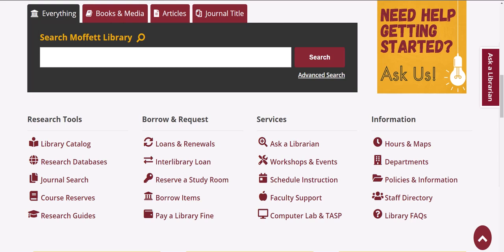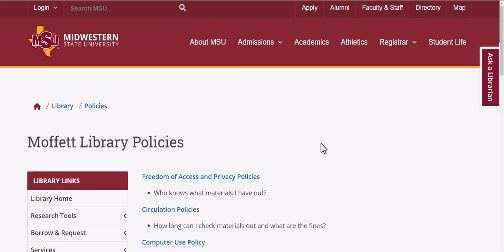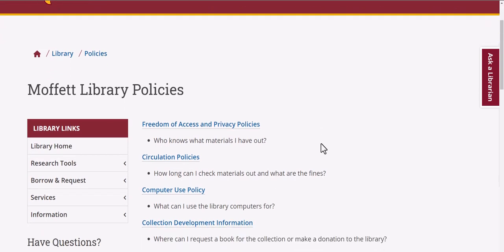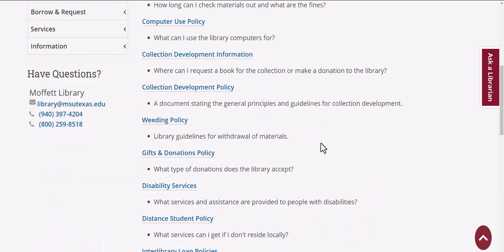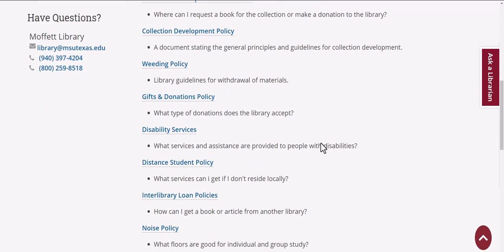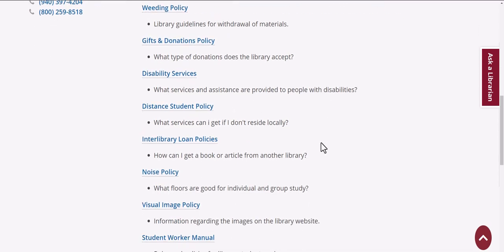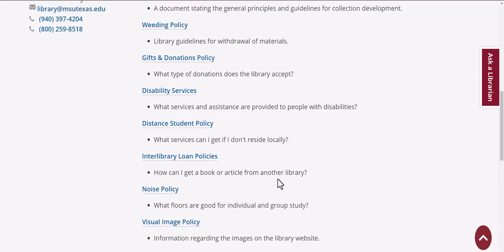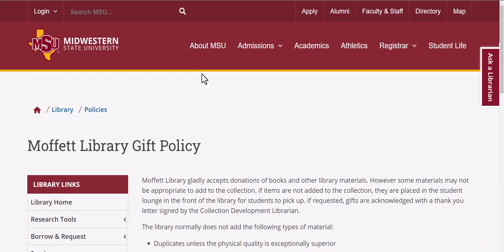Policies and Information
How to find information on all of Moffett Library's policies.